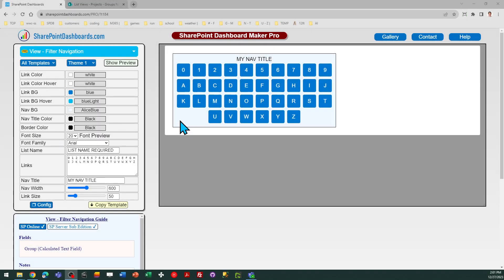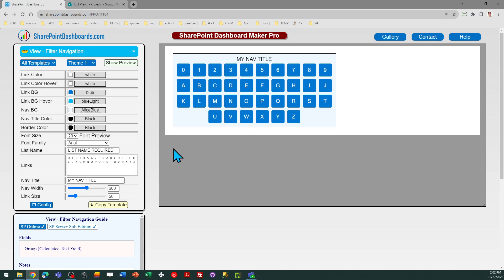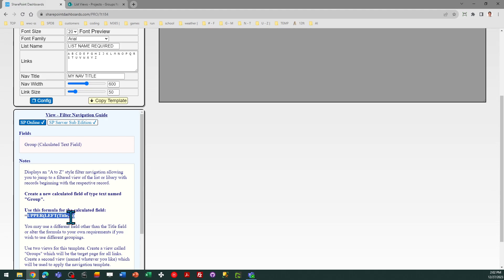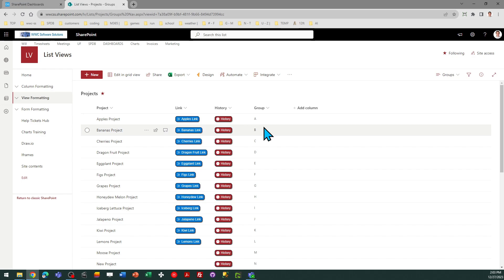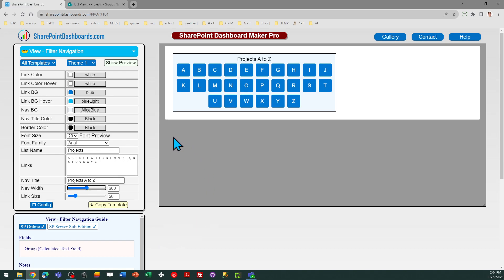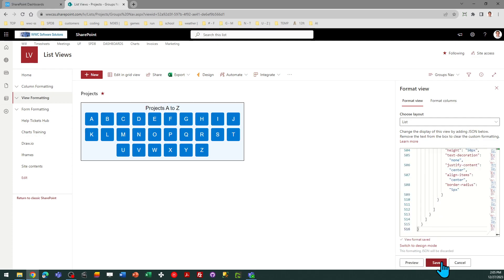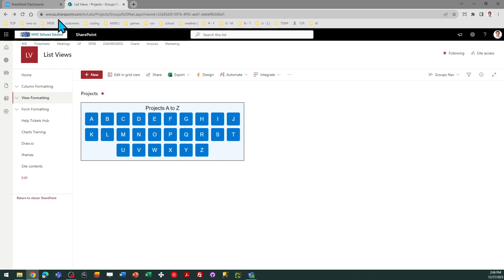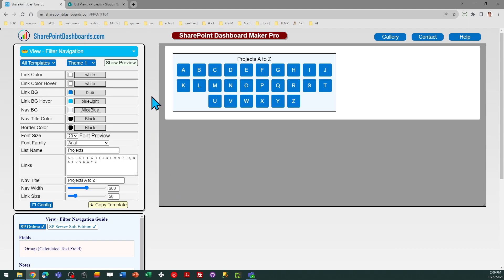Filter Navigation in SharePoint Online Microsoft Lists Modern List View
Learn how to add a simple Filter Navigation to your modern SharePoint list view. This template is available here: